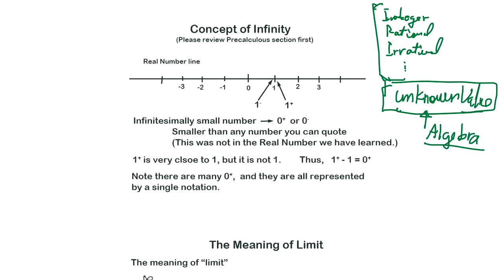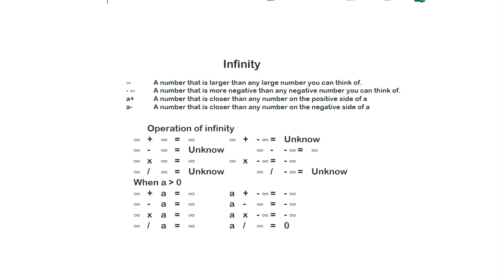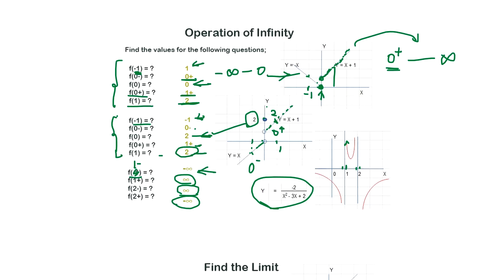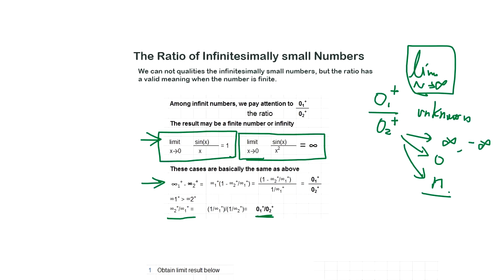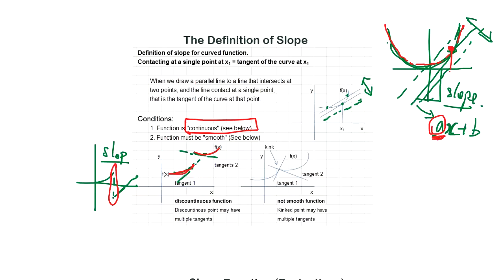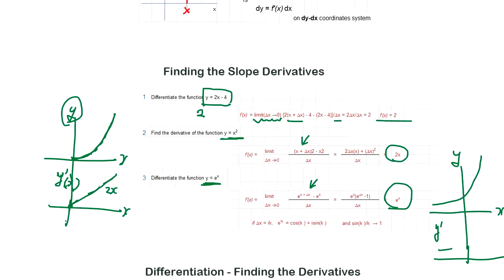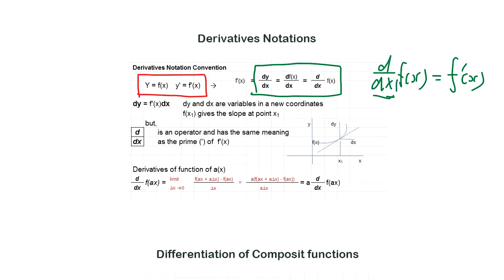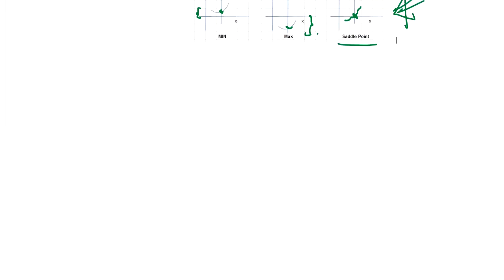Calculus (1) Infinitesimally small number, slope and derivatives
This video covers the basic concept of calculus and the first application of such a concept, derivatives.